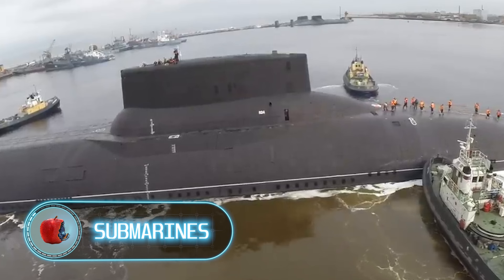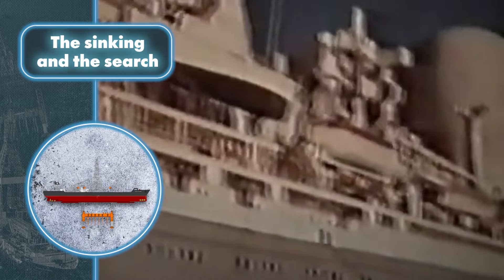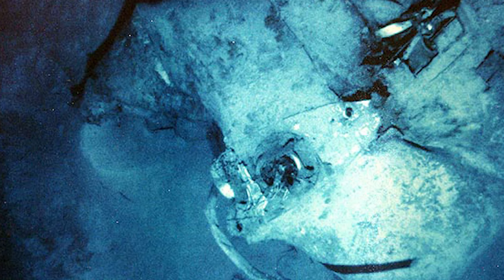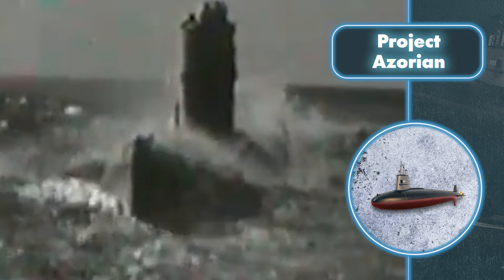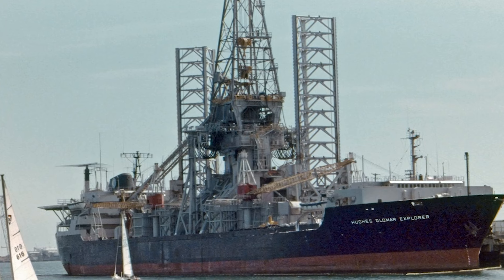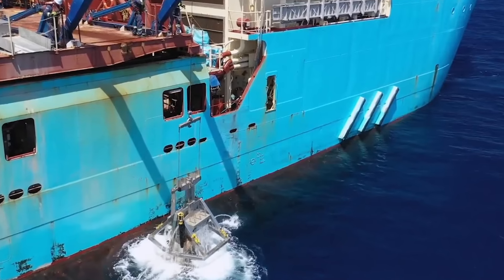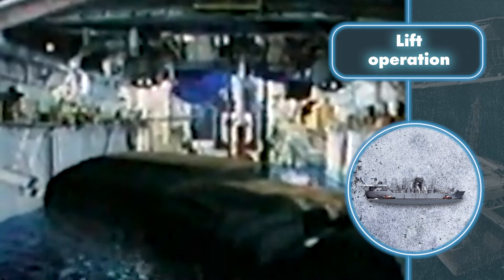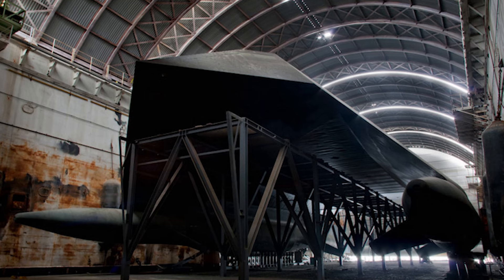The Crazy Ship That Steals Submarines